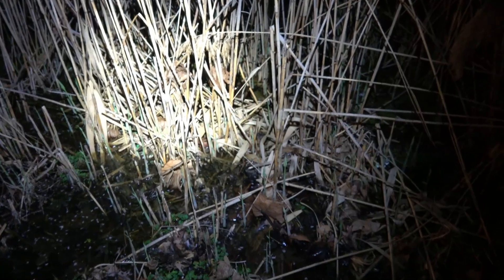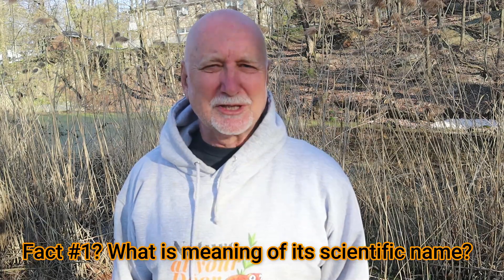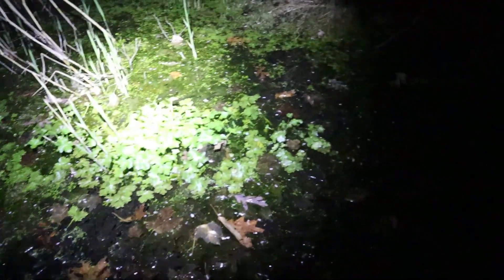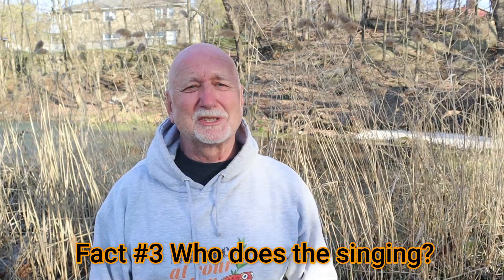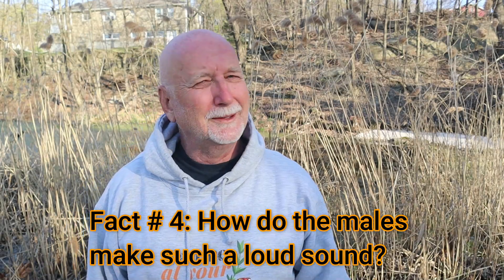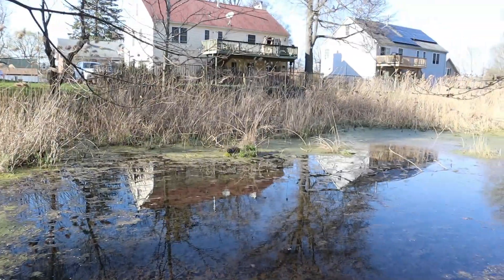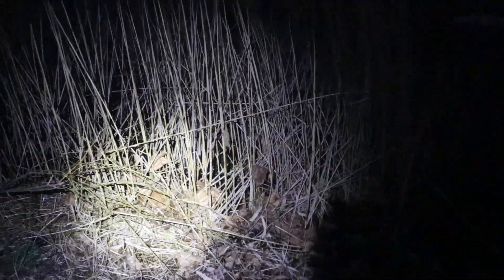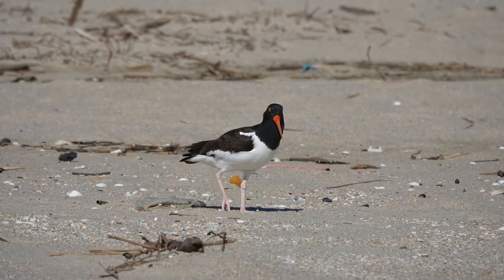Six fascinating facts about Spring Peepers!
The sound of spring peepers from a pond can be almost deafening and can be heard over 2 miles away. The sound can reach 90 decibles or as loud as a lawn mower. Put hundreds of them together and it is quite the symphony. The common name of spring peepers comes from that fact that a single frog sounds like a chick peeping. All together the sound has been described to be like high pitched sleigh bells.  The scientific name is pseudacris crucifer: pseudo means false and acris locust (eg. the "false sound of a locust" and crucifer refers to the cross or x on its back: a distinguishing characteristic. Only the male peepers sing.  The loudest males attract the females but are often sabotaged by "sattelite" frogs that do not sing but creep close to the loudest males and try to mate with the female before the singer has the opportunity!  Spring peepers are on of first frogs in the spring to begin to sing just after wood frogs begin. Both species can tolerate freezing.  Their bodies produce a glucose-based antifreeze. They both prefer vernal or temporary pools the lack fish that otherwise would eat their eggs. The call is made after the frog inhales air into lungs then closes mouth and nostrils to force air into a vocal sac under the chin that swells like a balloon. The air in this sac is released and vibrates vocal chords. Females may lay up to a thousand eggs annually.  Spring peepers are good climbers like tree frogs but prefer to stay on the forest floor and herbaceous vegetation. Despite their sound these frogs are notoriously hard to find due to their small size and hiding in between stems and vegetation low to the ground or in the pond itself.